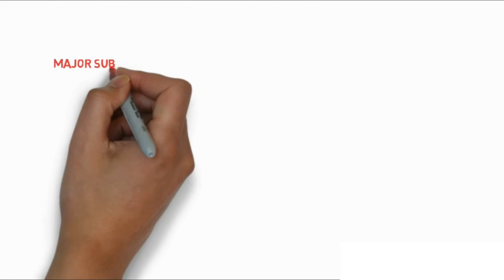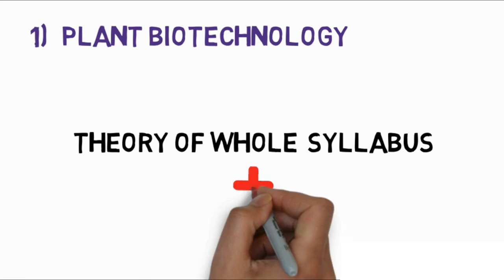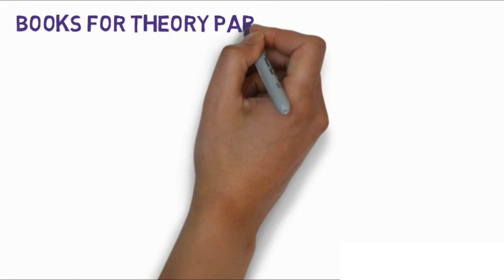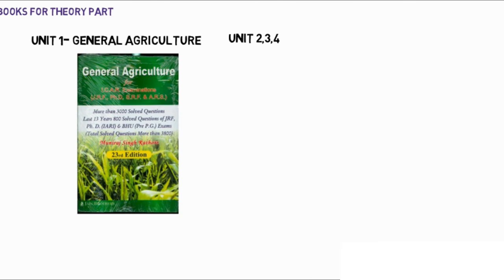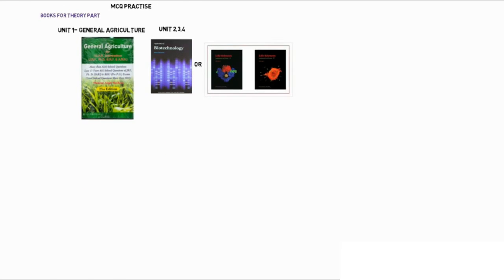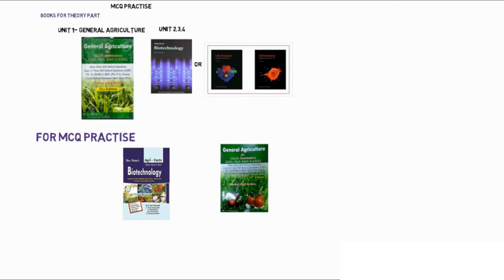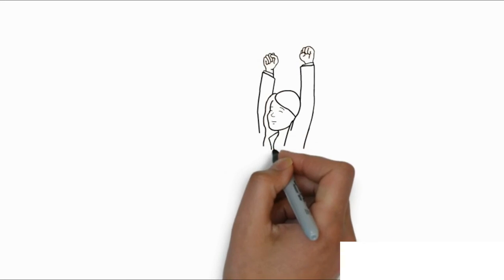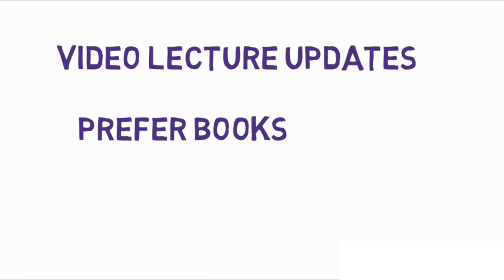ICAR-JRF/SRF Suggested book readings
How to crack ICAR NET exam

Theory
unit 1) general agriculture

unit 2,3,4
 agriculture biotechnology by pranav kumar

life science part 1  and part 2
part 1
part 2
combine set on discounts

MCQ practise
It covers general agriculture and Biotechnology MCQs

for paperback of ICAR